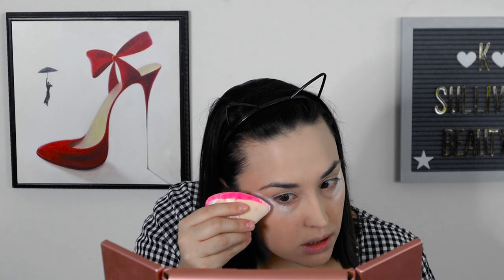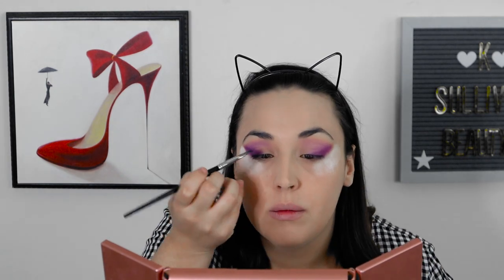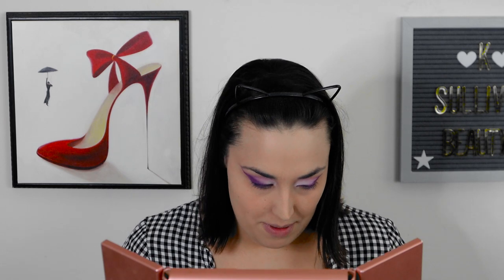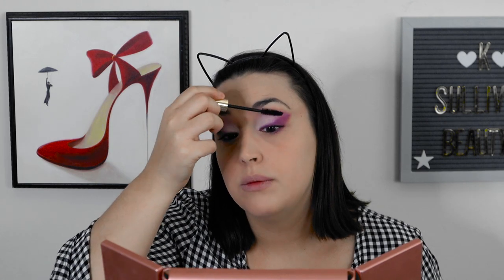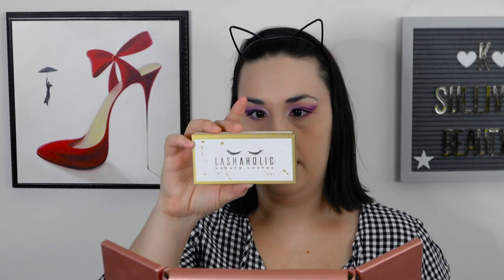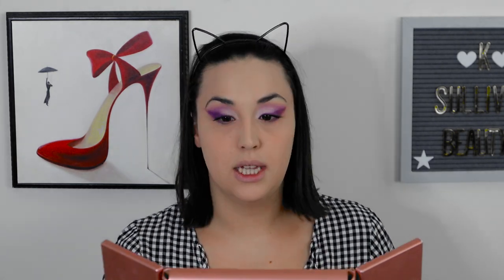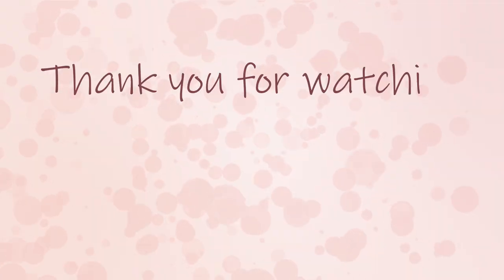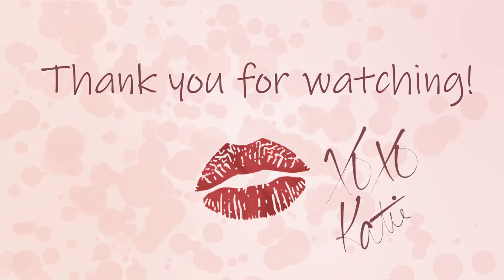Purple Winged Out Makeup | K. Sullivan Beauty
Hey Lovelies,
I wanted to recreate and modify a look I did a few months ago on my Instagram page. It's not perfect as I am still learning but I wanted you guys to get an idea on what the look looked like! I loved how it turned out even though it wasn't perfect.

FACE:
Too Faced Born This Way Foundation in Warm Nude: Mixed with LA Girl Pro Color Foundation Mixing Pigment White
Gosh Cosmetics Prime and Set Translucent Powder
Milani Cosmetics Silky Matte Bronzer: 02 Sunkissed
Highlight: Ipsy Bag product don't know; Urban Decay Sin Highlighter
Blush: Ipsy Bag Product that I unfortunately know the name of.

EYES:
RCMA No Color Translucent Powder
Anastasia Beverly Hill Riviera palette; Cannes, Sails
Wonder Beauty Unlashed Mascara
Lashaholic Luxury Lashes: Instaglam

BROWS:
Mellow Cosmetics Brow Definer
Sigma Clean up & Highlight Brow Crayon

LIPS:
Mac Cosmetics X Aladdin Lipstick: Friend Like Me

I am most active here.

Song:
Let's Go Home by Jeremy Blake

Hi I'm Katie Sullivan of K. Sullivan Beauty, thank you for taking the time to watch my video! I am a wife and a mom. I am a self and YouTube taught makeup artist. I am makeup/beauty lover and enthusiast! I am a self and YouTube taught "artist" (I only ever do mine or my mom's makeup so I don't feel I am a true artist). I do makeup tutorials, makeup and skincare reviews and pretty much anything beauty related videos.Everything that I suggest are things that I have found work for me, so if they don't work for you: try until you find what does. I just want to share my passion. I keep things light and fun on my channel! I hope you will do the same! Being out right mean or rude is not fun and will not be tolerated! I do appreciate constructive criticism!